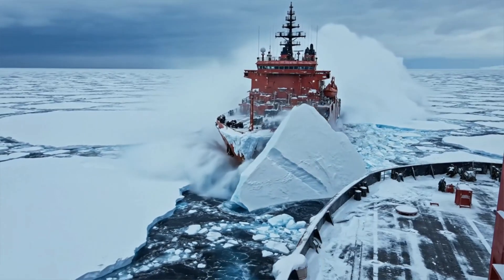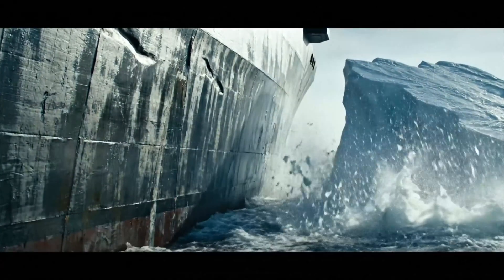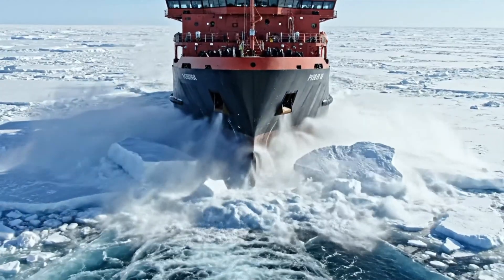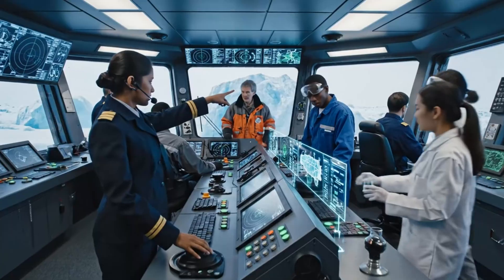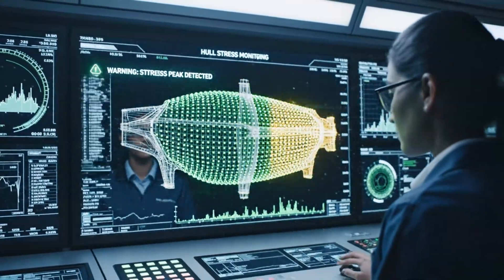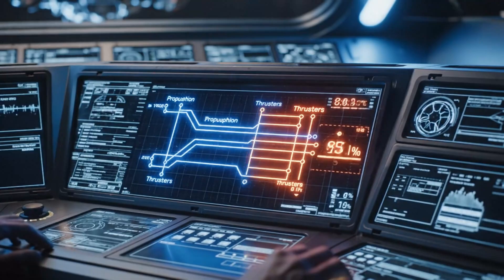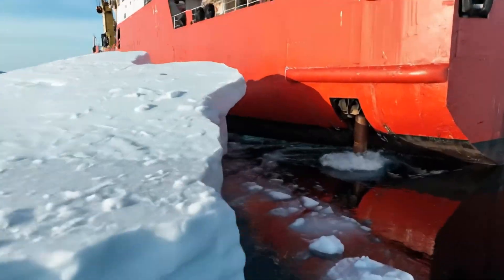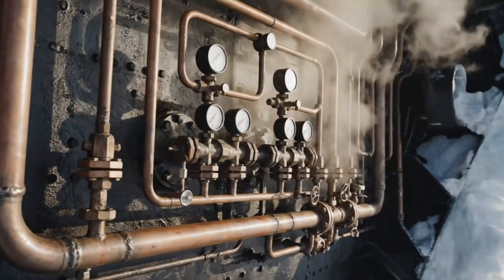GIANT Icebreaker Ships | Surviving -50°F Arctic Temperatures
In this video, I will show you how the world's most powerful icebreaker ships survive and operate in -50°F Arctic temperatures. These engineering marvels use specialized steel, powerful propulsion, and advanced technology to conquer the world's most hostile marine environment, breaking through 2.5-meter thick ice while maintaining operations in conditions that would destroy conventional vessels.

You will learn:

How specialized Arctic-grade steel remains flexible and strong at -50°F temperatures

The icebreaking technology that allows ships to ride up and crush thick ice using their own weight

Advanced propulsion systems with Azipod thrusters providing unmatched maneuverability in frozen waters

TIMESTAMPS:
00:00 - Introduction to Arctic Ship Engineering
01:00 - Extreme Environment Challenges at -50°F
02:30 - Icebreaker Hull Technology and Specialized Steel
04:00 - Powerful Propulsion and Azipod Systems
05:15 - Ice Crushing Process and Weight Distribution
06:30 - Crew Operations and Survival Systems
07:15 - Future of Arctic Shipping and Technology
07:45 - Global Impact of Polar Engineering

These icebreaker ships represent the pinnacle of marine engineering, with hulls containing steel alloyed with nickel to prevent brittle fracture at extreme temperatures, power plants generating over 30 megawatts to drive through solid ice, and advanced navigation systems that maintain course accuracy in featureless white landscapes. The technology enables vital scientific research, remote community supply, and emerging Arctic trade routes that were impossible just decades ago.

icebreaker ships
Arctic engineering
polar class vessels
world's toughest ships
Arctic ship technology
extreme cold engineering
icebreaking technology
polar oceans
marine engineering
ship documentary
Arctic survival technology
mega engineering
ice navigation
polar exploration
cold weather operations